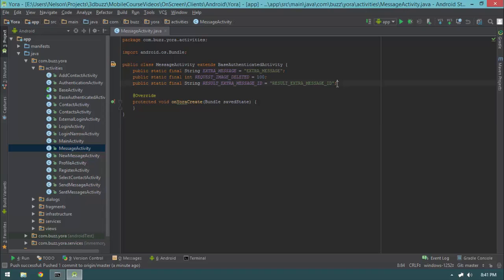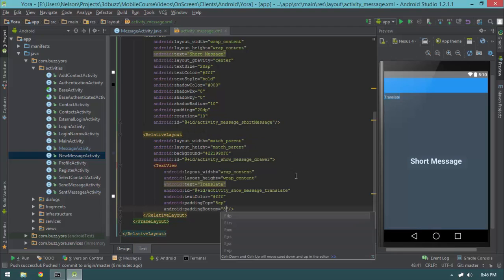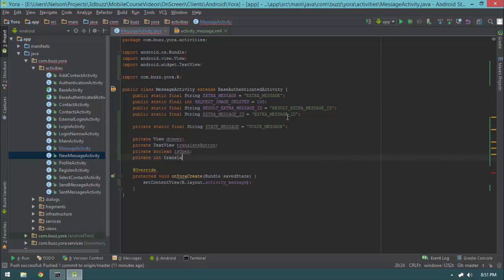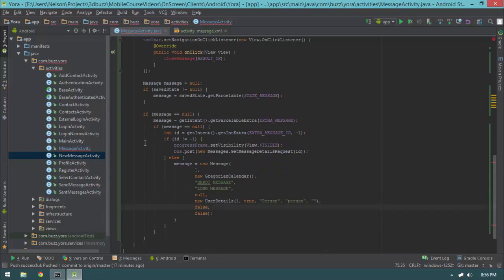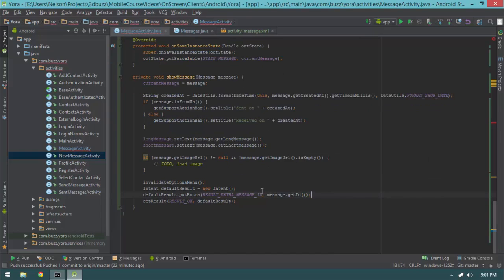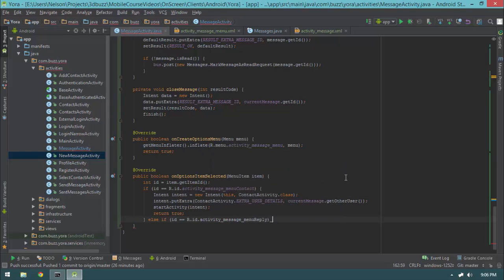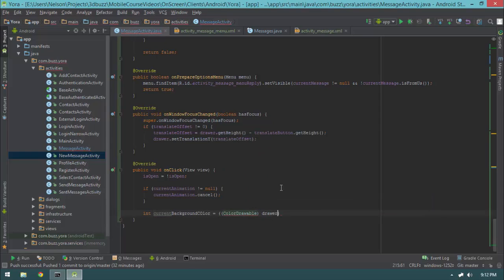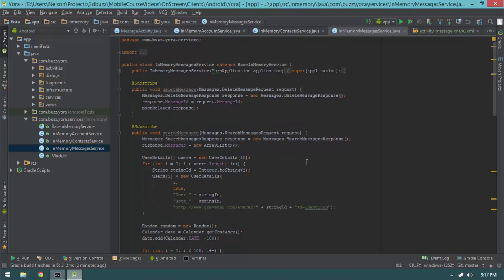080 App 48 Message Activity